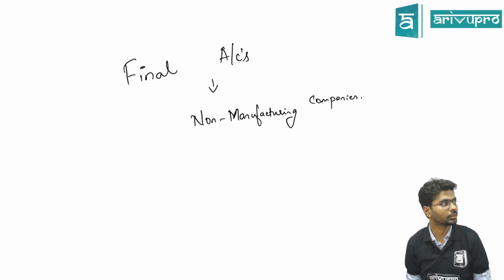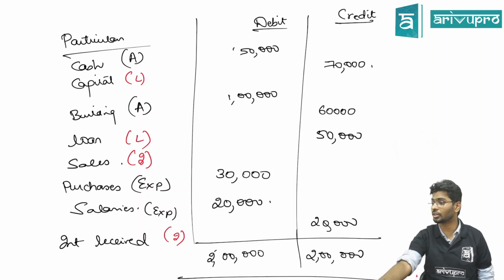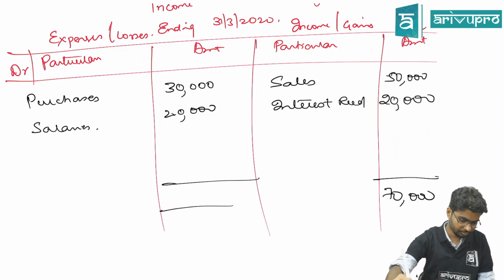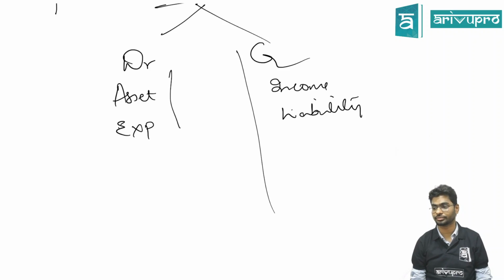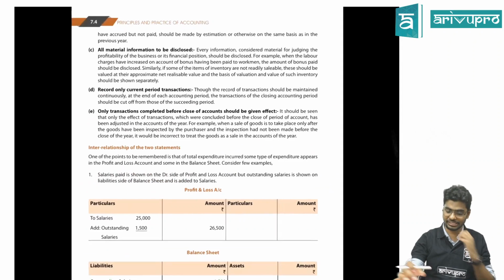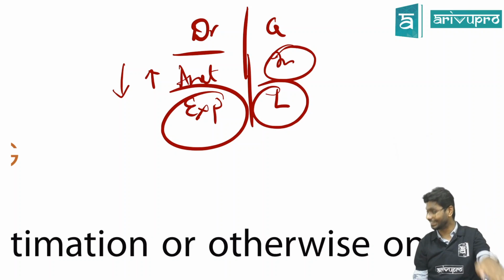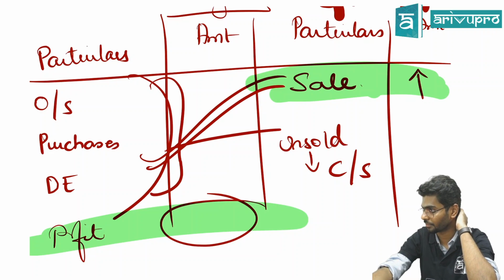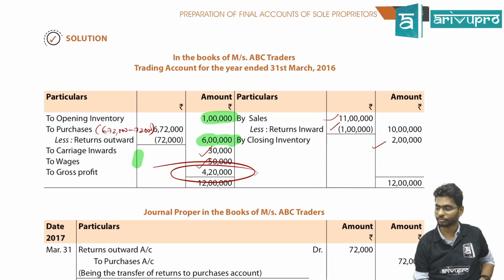CA Foundation Final Accounts | Part 1: Complete Basics Explained in English | ArivuPro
This video is for Course on Topic explains, Final Accounts CA Foundation

Course: CA Foundation
Subject: Accounting
Topic: Final Accounts.

1. Our Online Classes gives you Free access to the entire syllabus of CA Foundation Online Classes -

2. CA Foundation Pendrive Classes -

3. ArivuPro subscription gives you access to the Mock Test Series for CA Foundation / CA Intermediate -

4. CA Foundation Books -